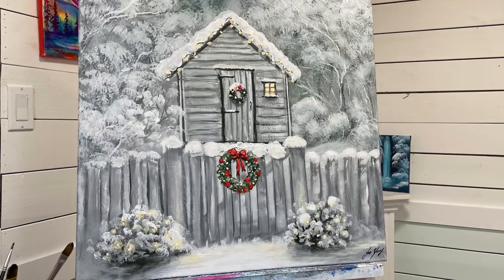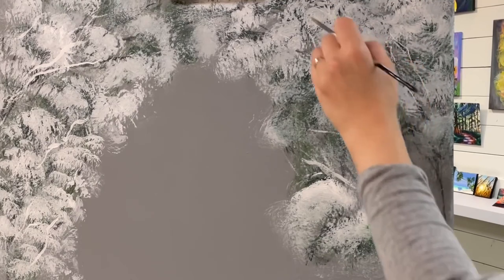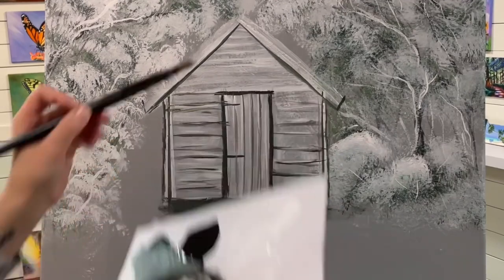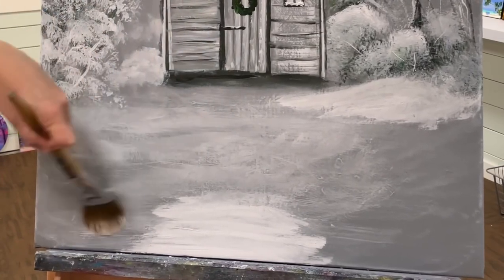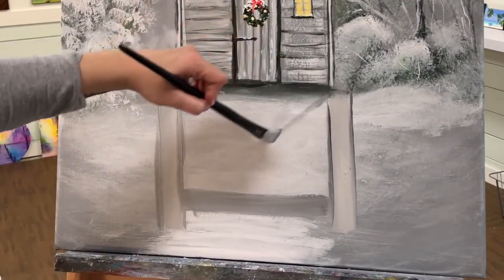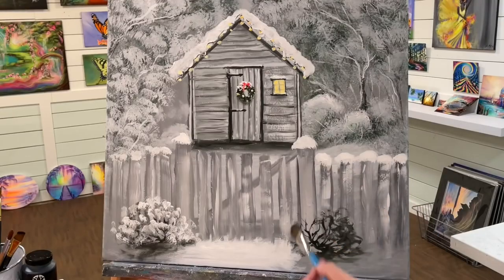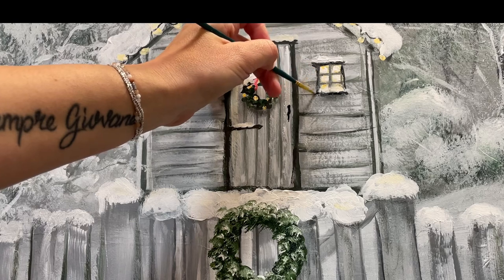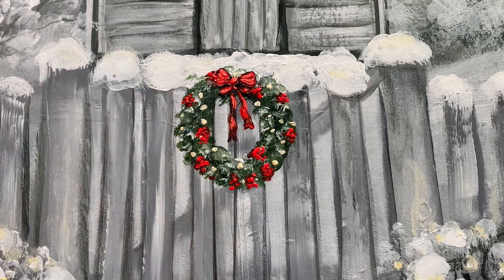How To Paint A COZY WINTER COTTAGE | acrylic step by step painting tutorial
Thanks for joining me today for this painting tutorial of a cozy winter cottage with a Christmas wreath.
Colours:
Titanium white
Black
Sap green
Light warm yellow
Crimson red
Neon red
You’ll need some filbert brushes
Liner or round
Mop or fan brushes
Flat brush
Any size canvas you like